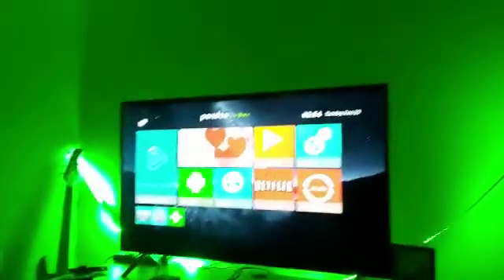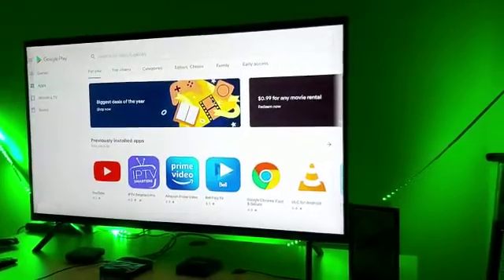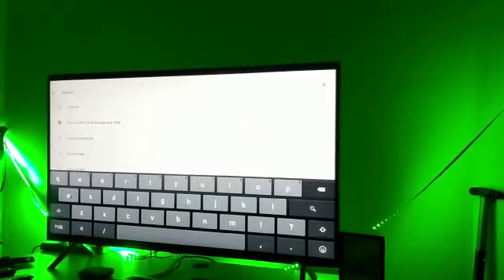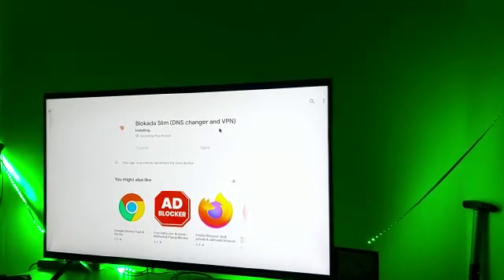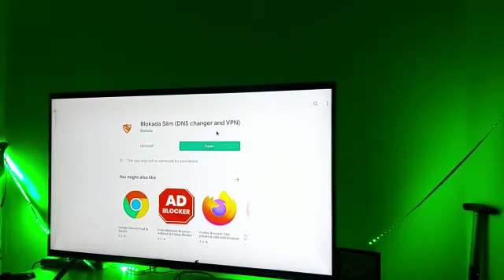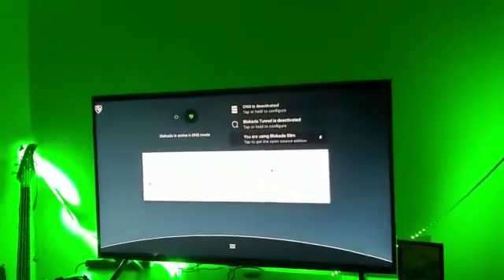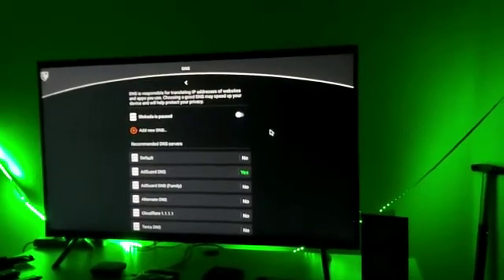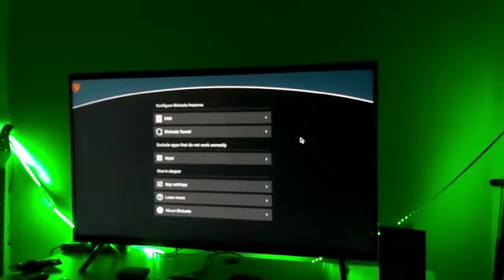how to stop google ads on android box -stb emu